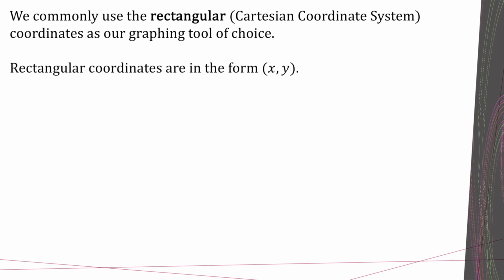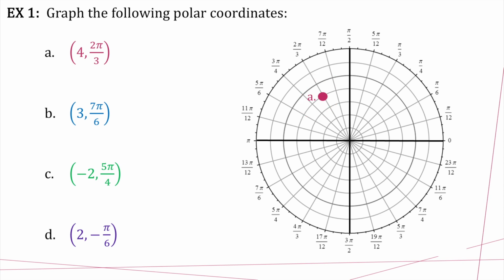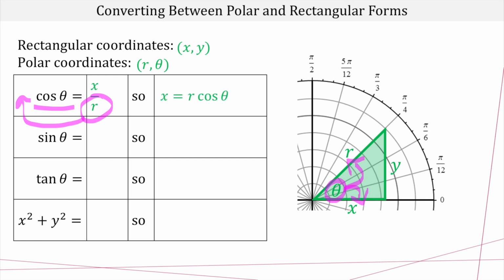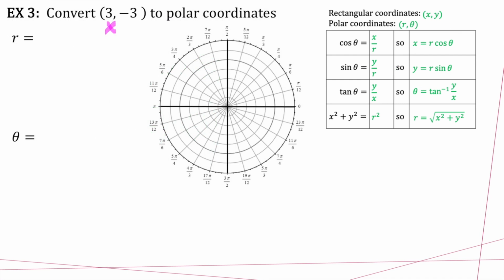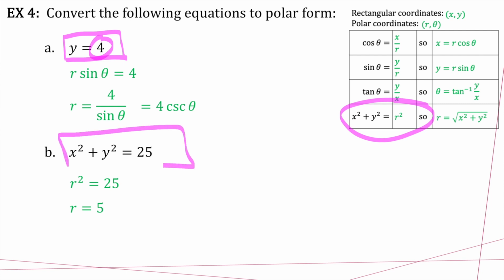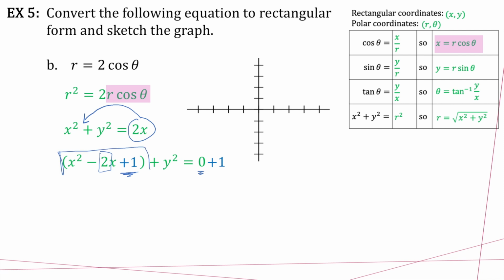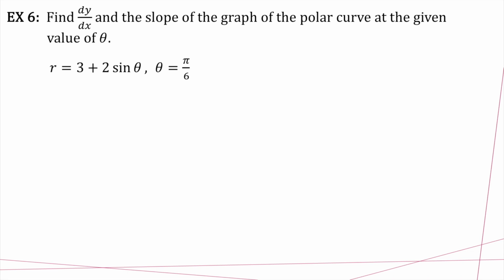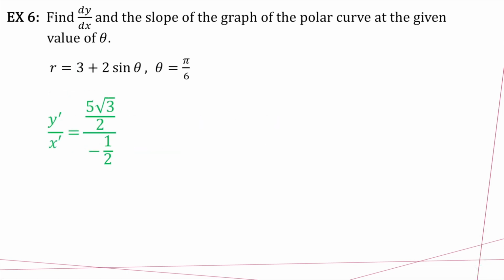9.4 Polar Coordinates and Graphs VIDEO